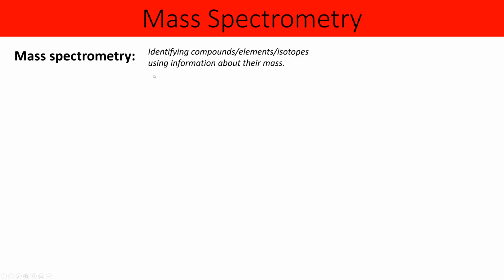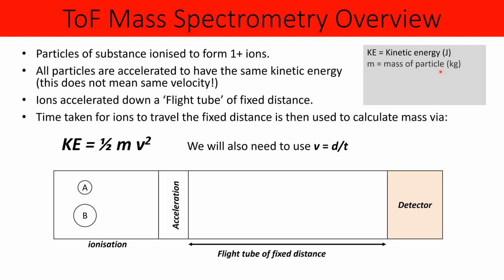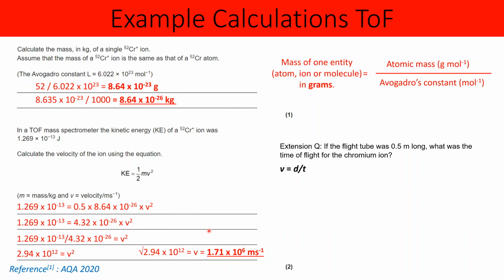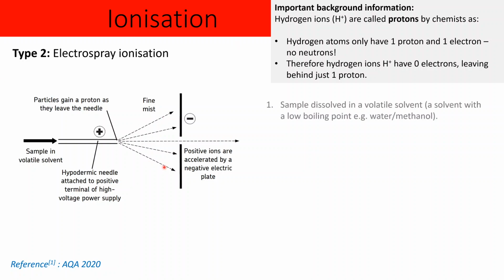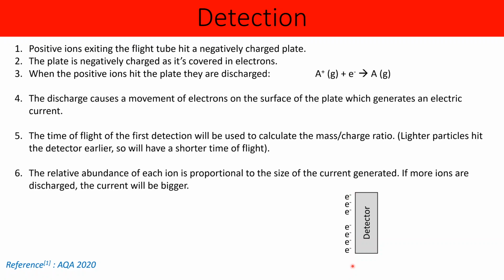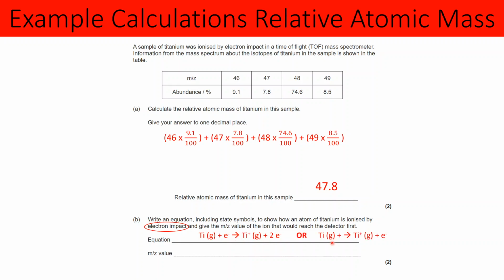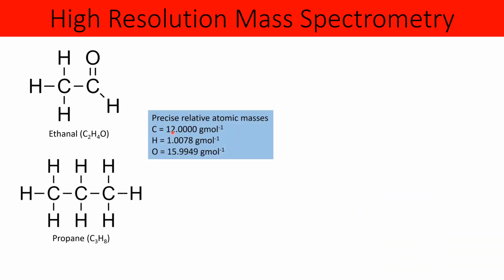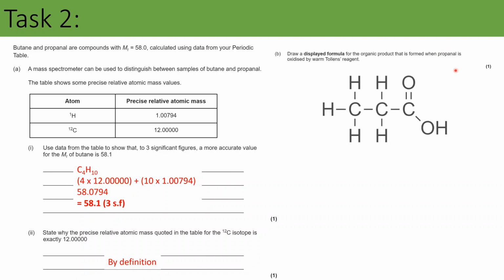Mass Spectrometry - AQA A-Level Chemistry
In this video we will explore how mass spec data can be used to identify isotopes and organic compounds.